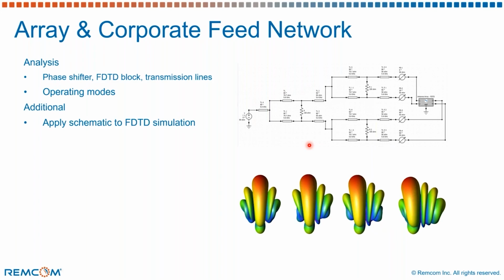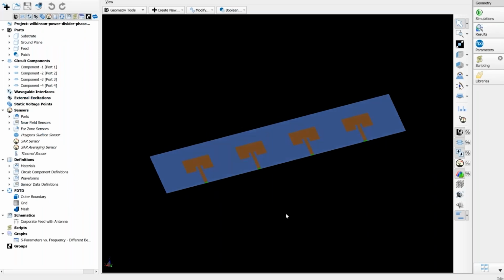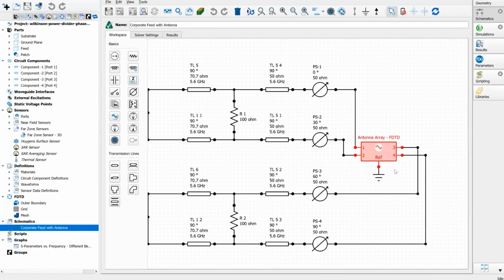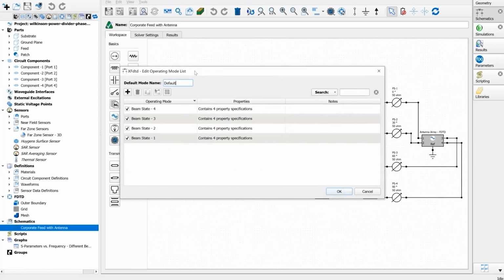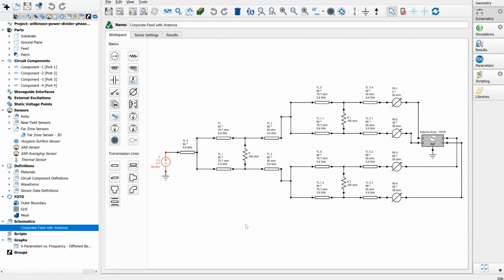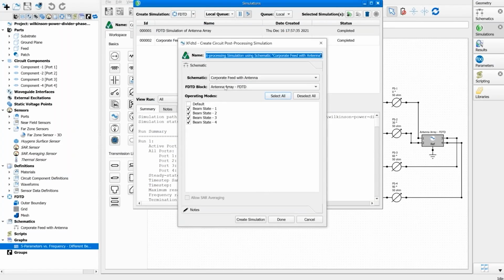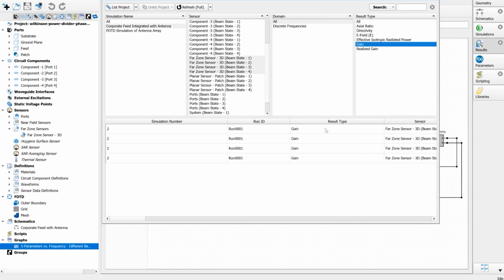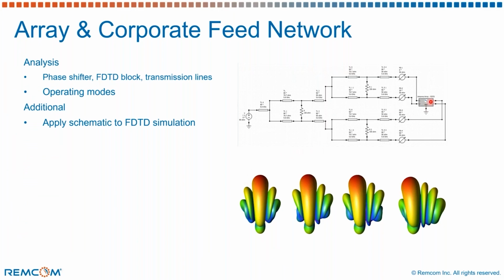Corporate Feed Network Analysis for Antenna Array With Phase Shifters and Power Dividers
Exploring corporate feed network for antenna array using phase shifters and power dividers to define multiple beam states in FDTD simulation.